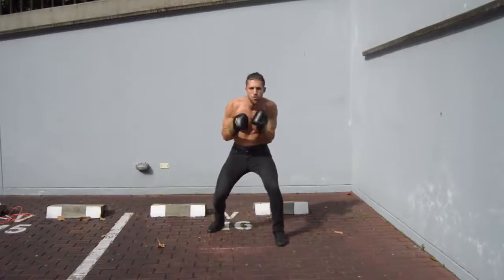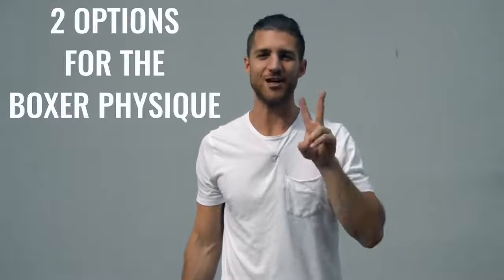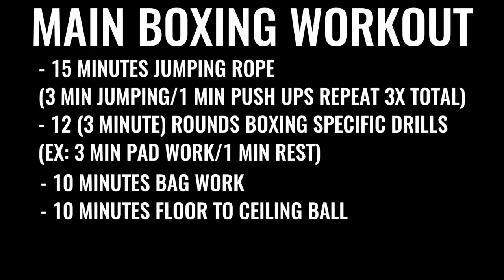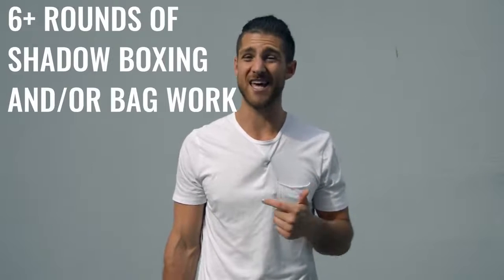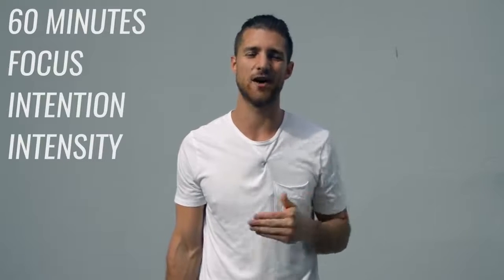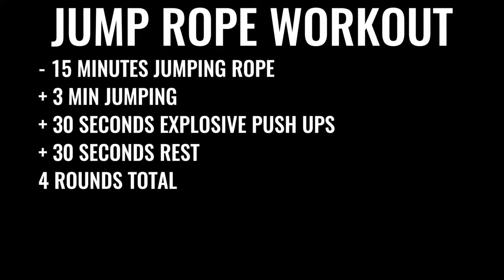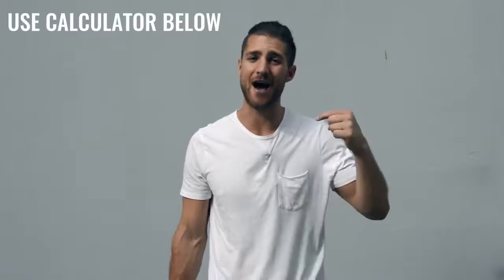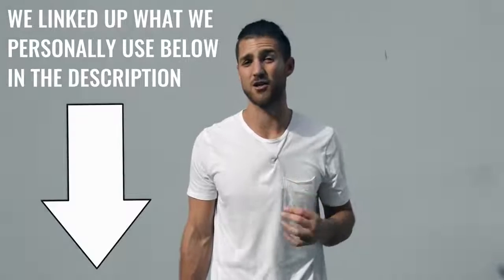How To Get A Body Like A Boxer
When regular people imagine the ideal physique they’d like to achieve in the gym, they almost always give the same answer: They want the ripped, muscular, and lean body of a professional boxer.